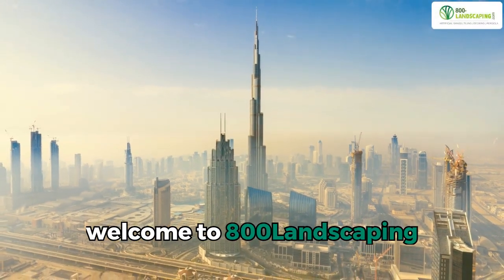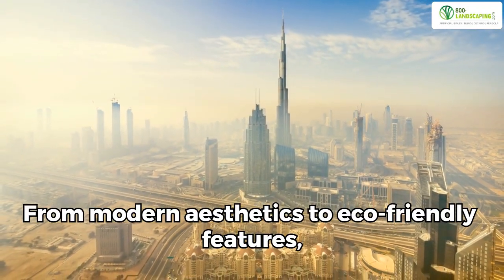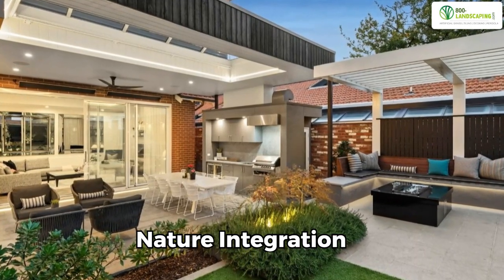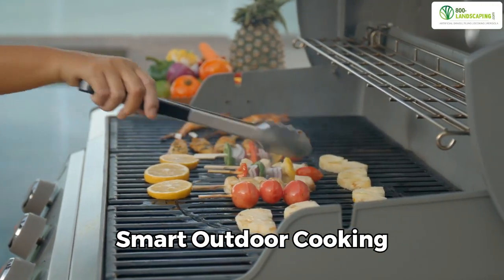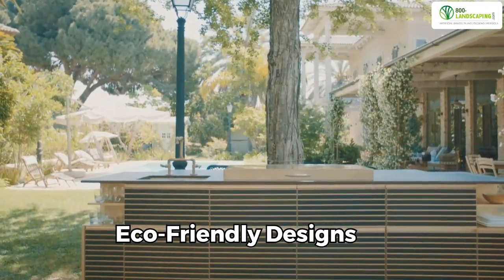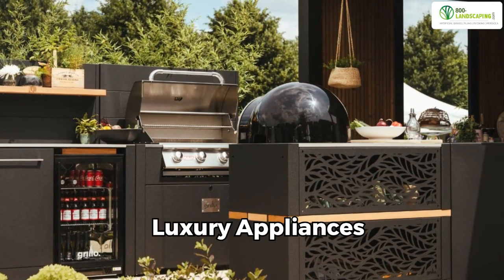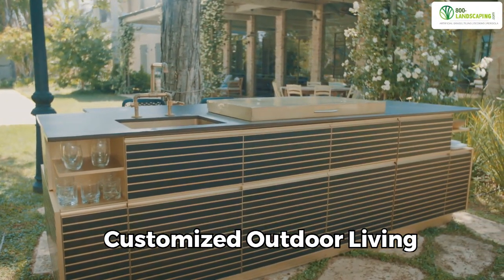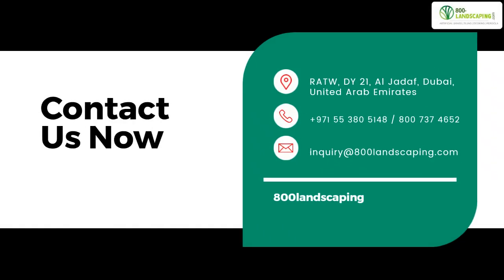Top Trends in Dubai's Outdoor Kitchen Design for 2024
🌴🏡 Explore the top trends shaping outdoor kitchen design for 2024, from seamless integration with nature to cutting-edge smart technology and sustainable features. Elevate your outdoor experience with the latest in luxury living. 🔥🍃

800 Landscaping is a premier landscaping company based out of Dubai, UAE. Our services comprise Landscaping & Gardening, Swimming Pool construction & maintenance, Cladding & Fencing, Water Features & many more